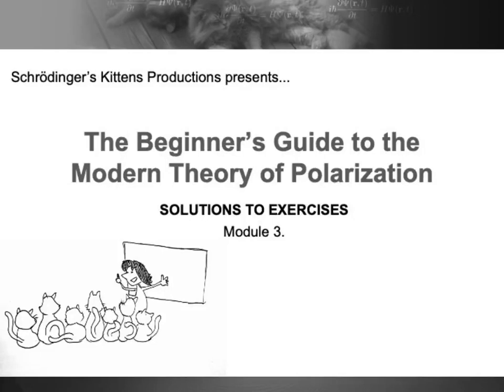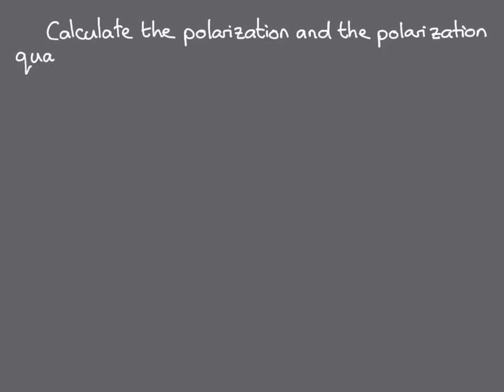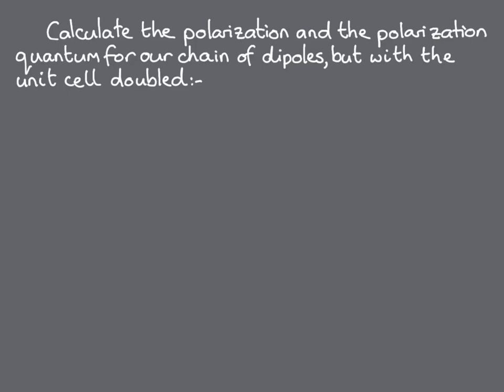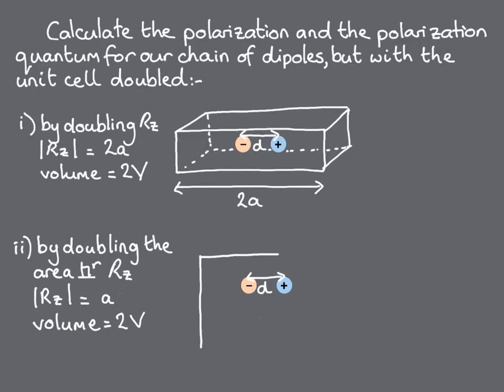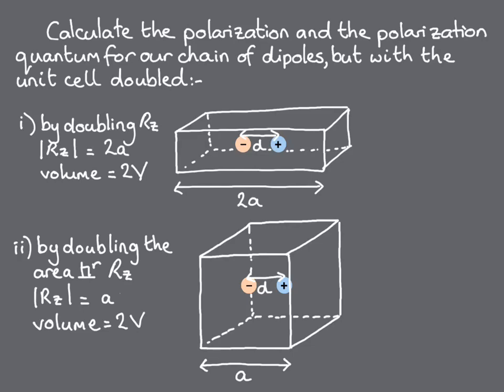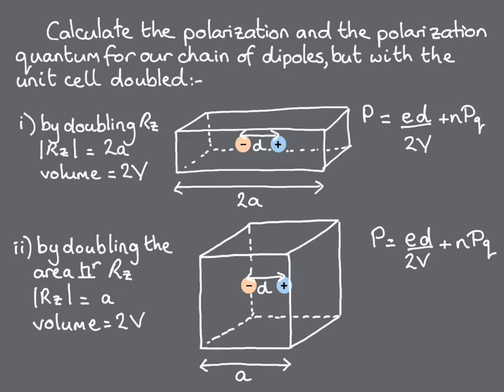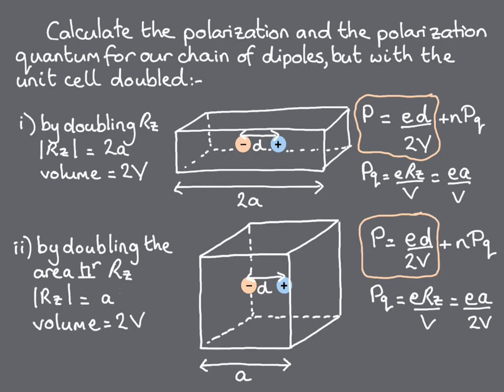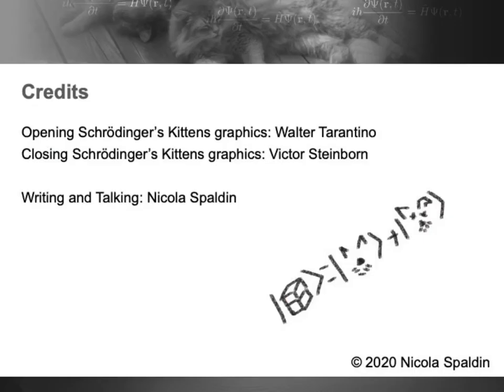The Beginner's Guide to the Modern Theory of Polarization. Solutions to Exercises of Module 3.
Solutions to Exercises of Module 3 in The Beginner's Guide to the Modern Theory of Polarization. A series of modules to help you understand how the electric polarization is defined, calculated and measured in bulk periodic solids. Solutions to Exercises of Module 3: The polarisation quantum.